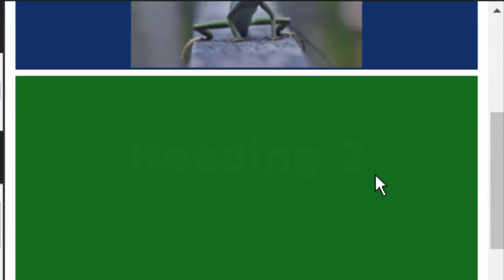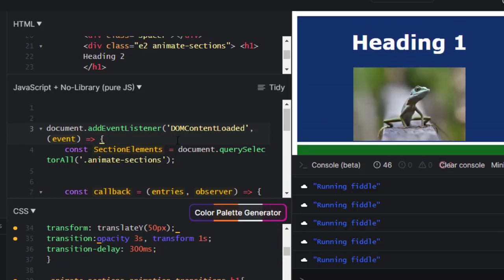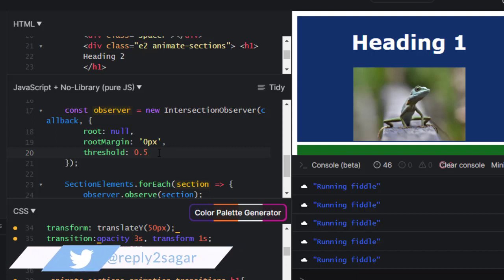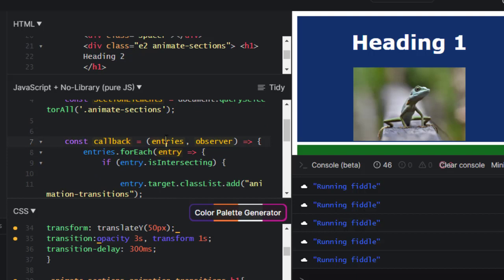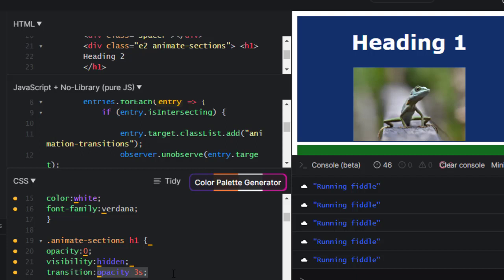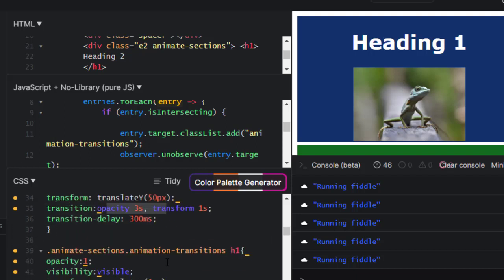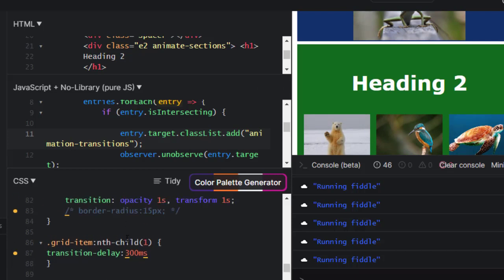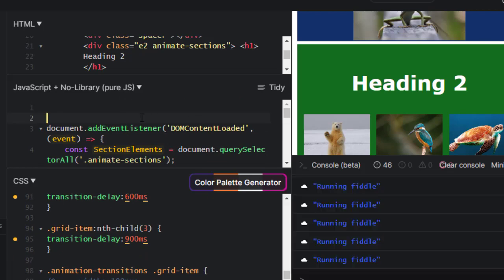On scroll animations using intersection observer api | fade in and slide up animations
My Gear